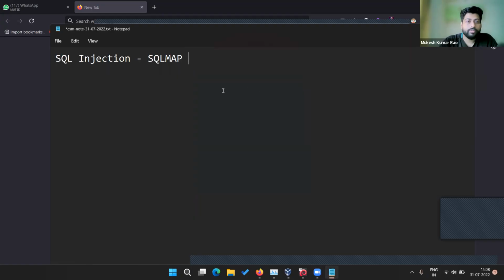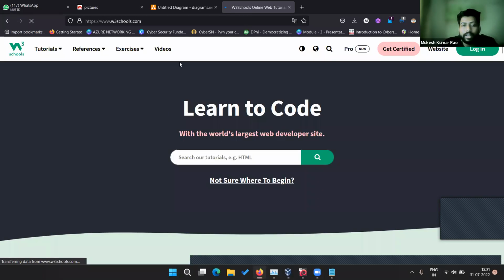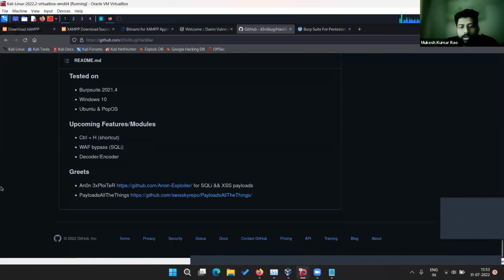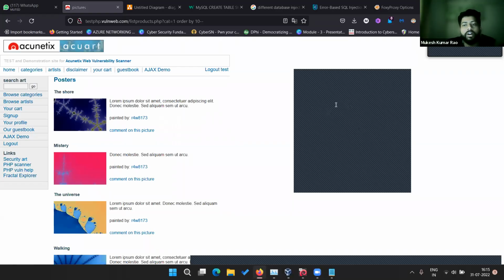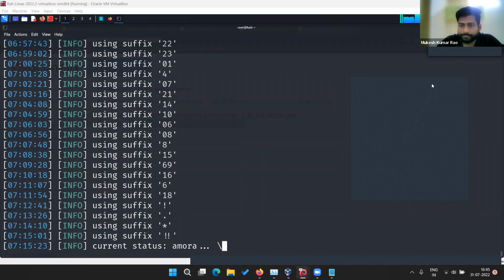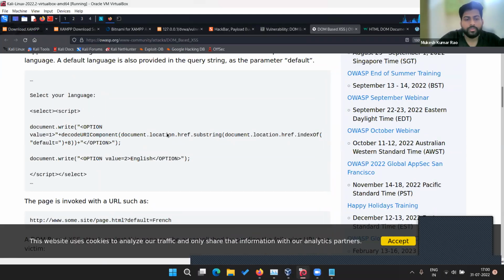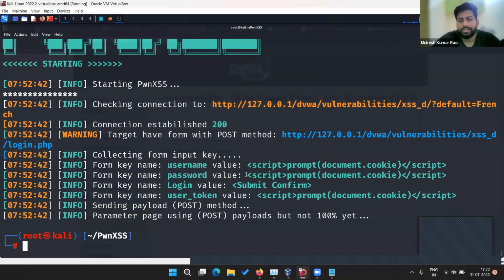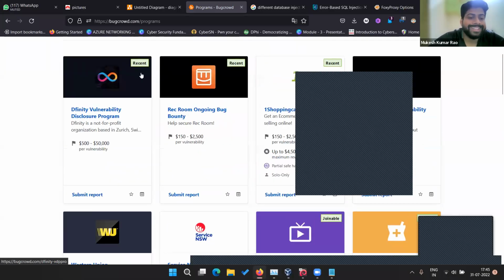13 Xss Advance & SQLi Automation by hackerisfr